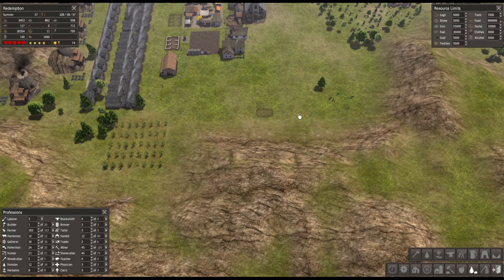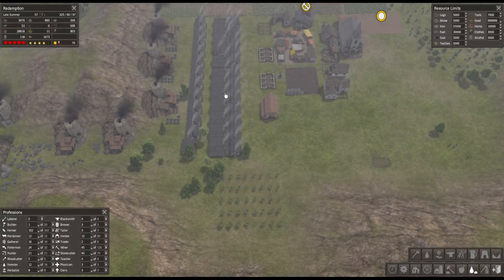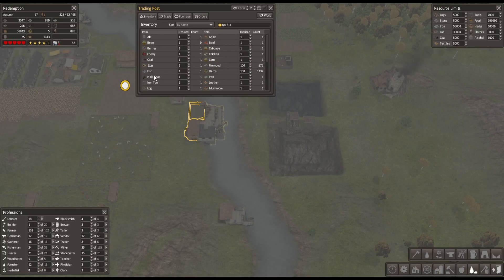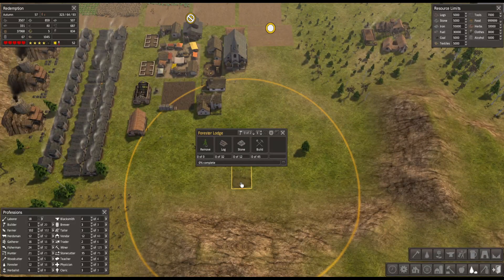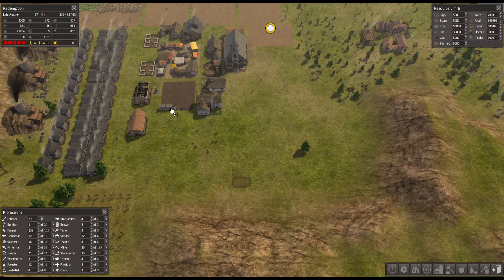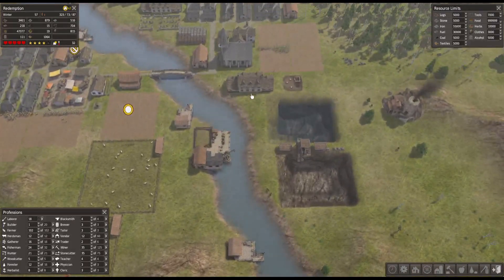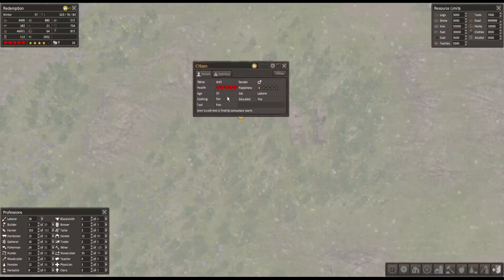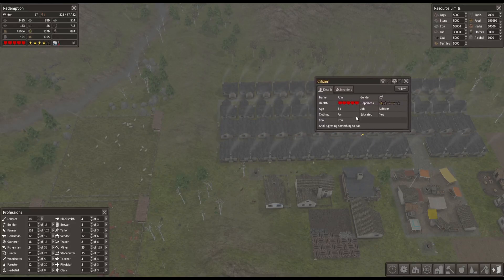(HARD MODE) Banished Year 57